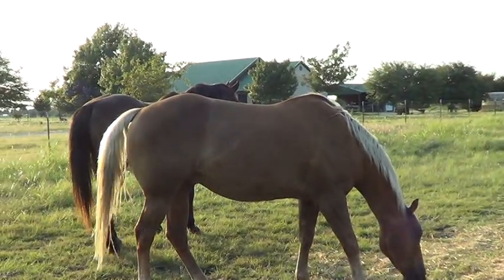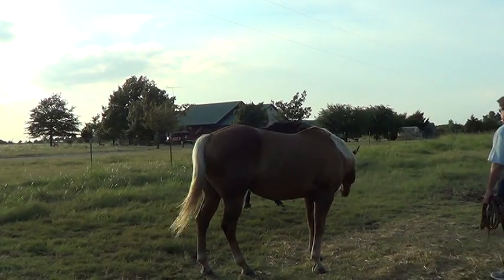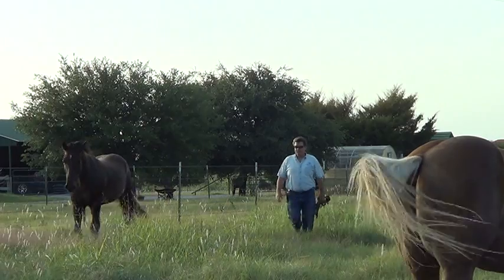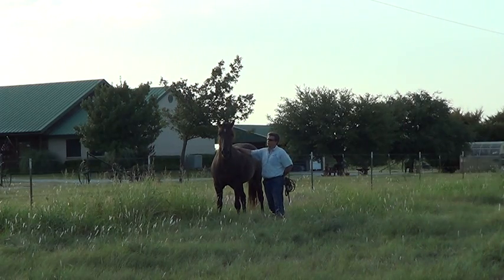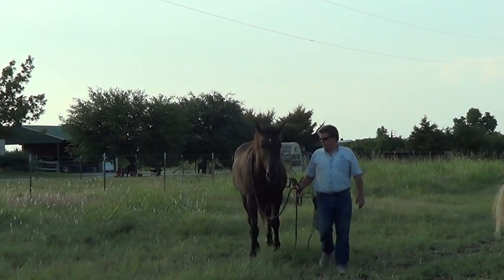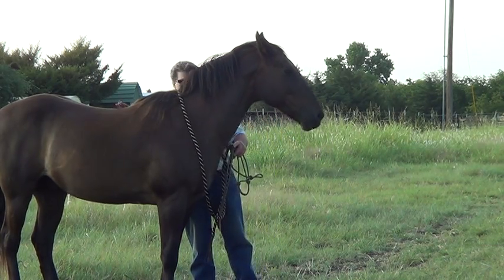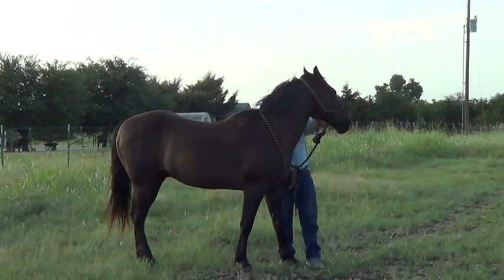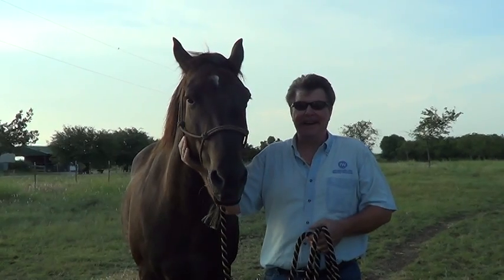New Guy Catches Mr. T Using the Driveline - Mr. T Schools Him A Little Bit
thinklikeahorse ItIsNeverTheHorsesFault In a previous video Pat caught Mr. T and it took him 8 mins this time it only took about 6 mins. It took less time since Mr. T taught the stupid human last time and the stupid human learned.

It went pretty good except for the halter being put on, if you catch a horse you to have things ready so when and if you get a chance to catch him you can use your eq, Pat being unfamiliar with the halter, could have lost the opportunity to catch a horse because he did what most people do, they worry about one thing and forget about the other steps and little things that can trip you up with horses.

I had to get on Pat for pulling poor Mr. T's lip and mouth back so if you are going to cry that I was mean, shut up and get off the channel, my horses sacrifice so they can teach dummies and I am protective of them, if that offends you, tough.

If you did not see the first time Pat caught Mr. T you can watch here: